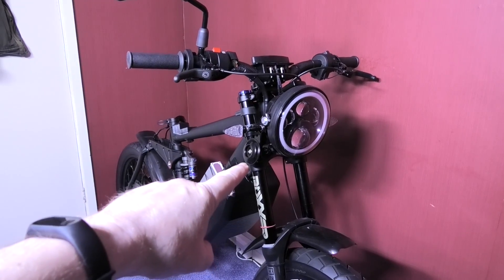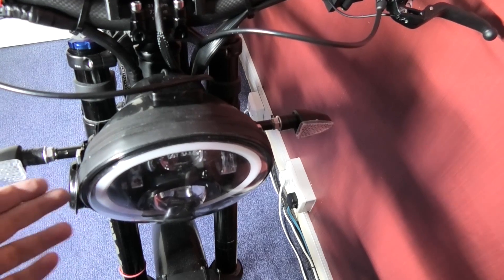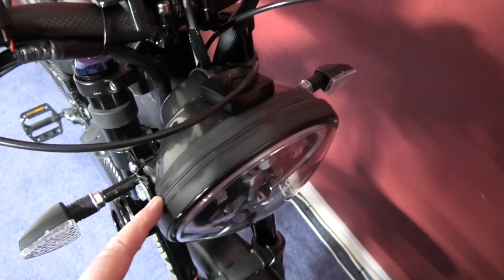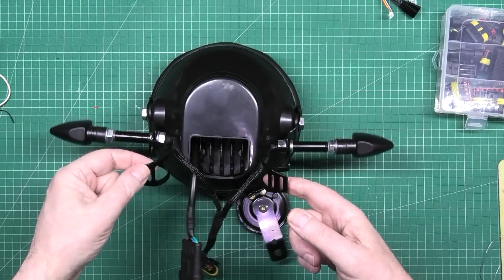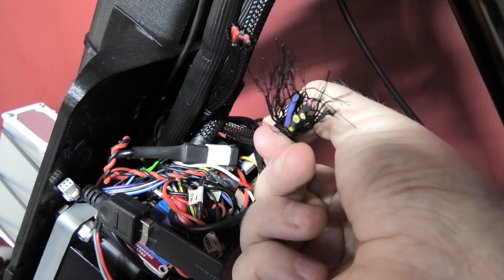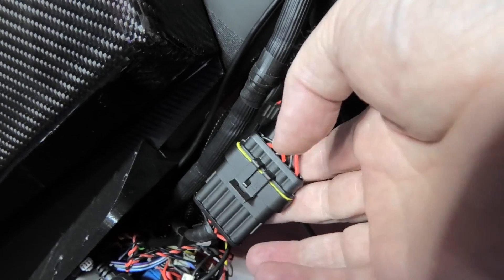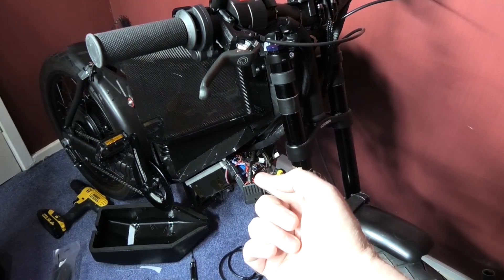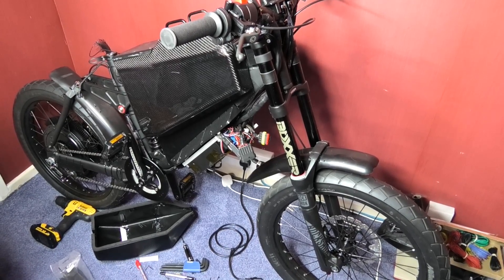High powered DIY eBike MSVA build part 28 - Modular lights